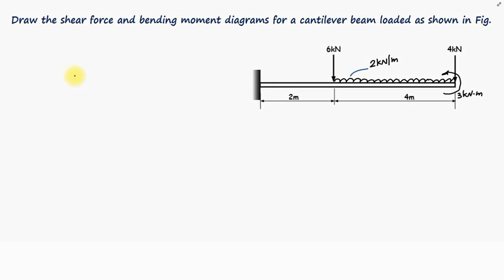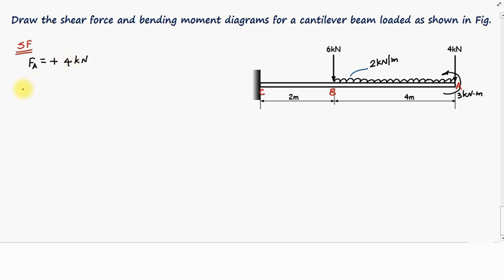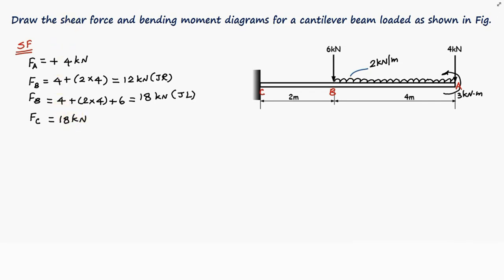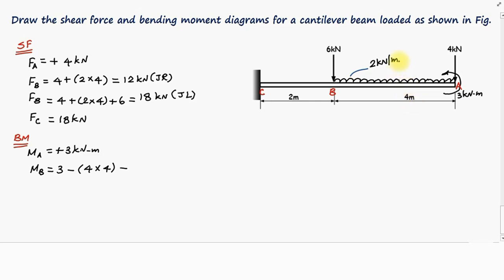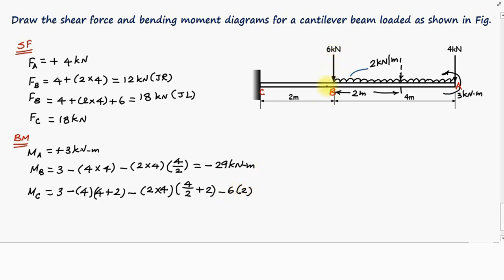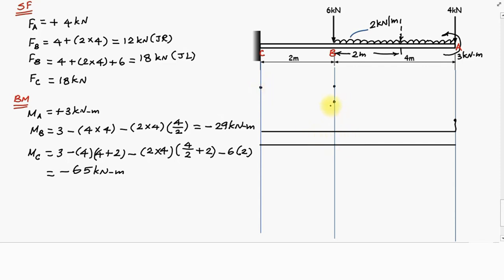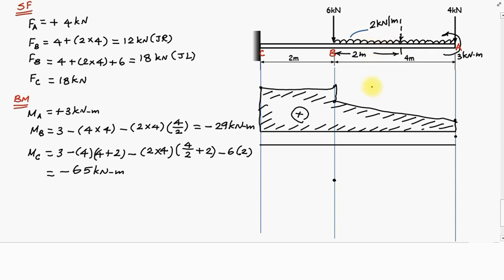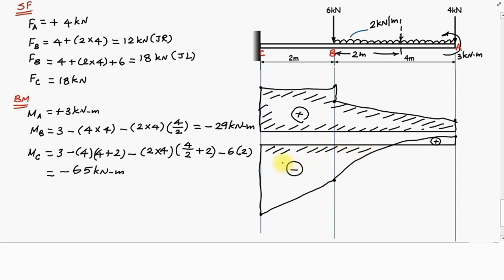How to draw Shear Force and Bending Moment Diagrams | Cantilever Beam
In this lecture, we will solve a simple SFD and BMD numerical example. The question is "Draw the shear force and bending moment diagram for a cantilever beam loaded as shown in Fig.